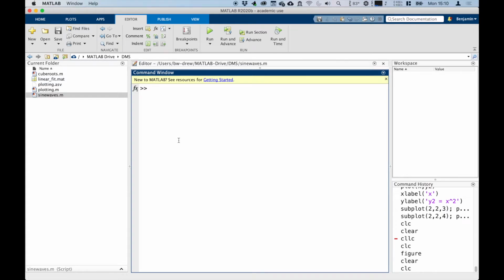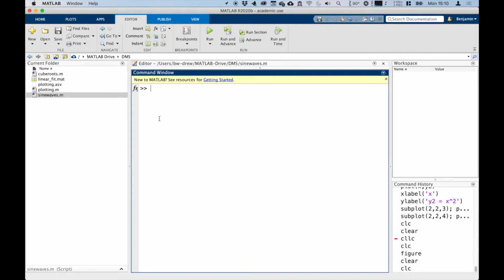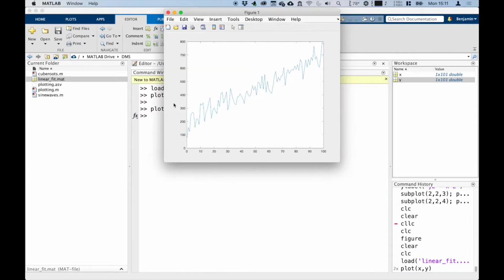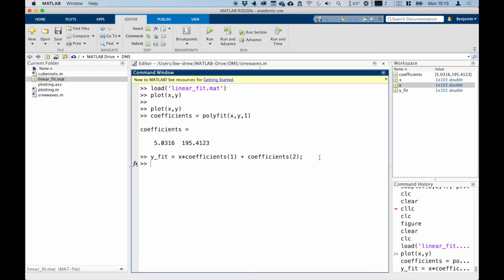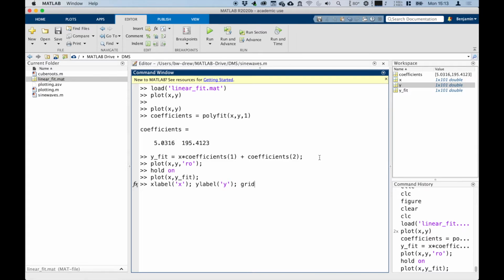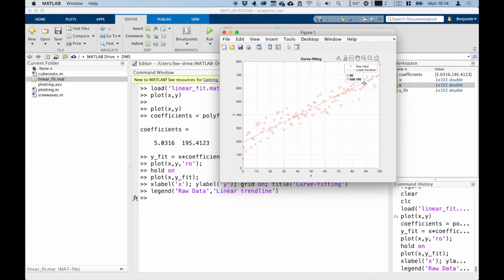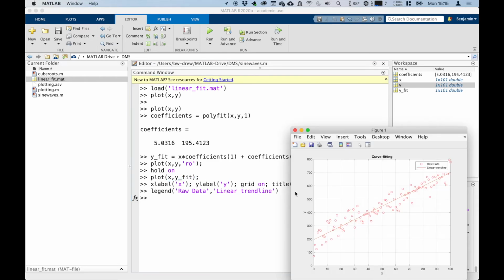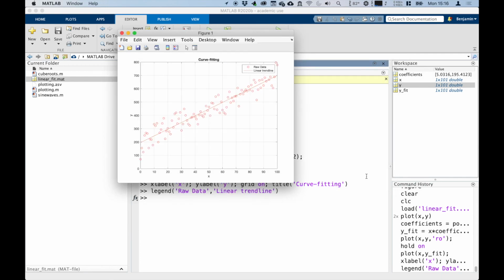Ch 3 - 3.3-3.4 Curve fitting and Saving Plots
Chapter 3, section 3.3 and 3.4 of the MATLAB course notes, of Dynamics Modelling and Simulation, Department of Engineering Design and Mathematics at UWE Bristol.

This lecture covers how to apply simple curve fitting tools to sets of data in MATLAB, including an example applying a linear trendline. This video also includes a small section on how to save a plot.